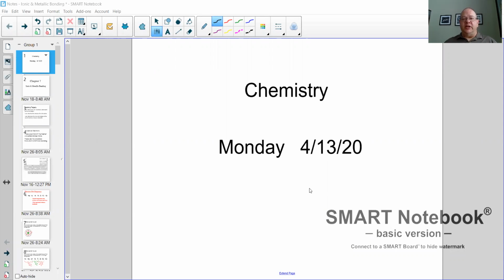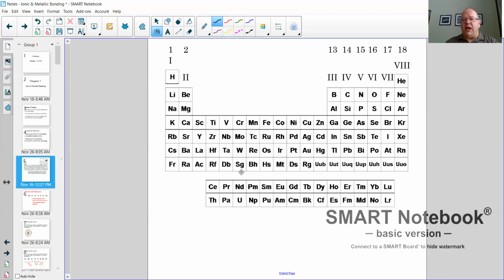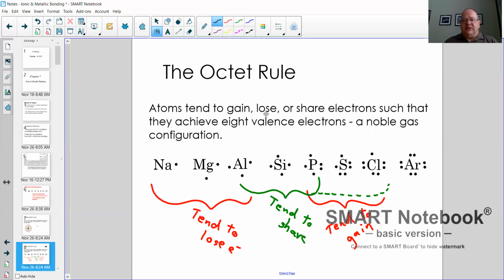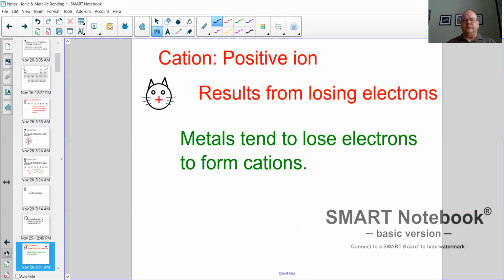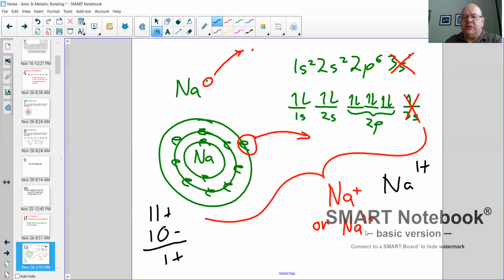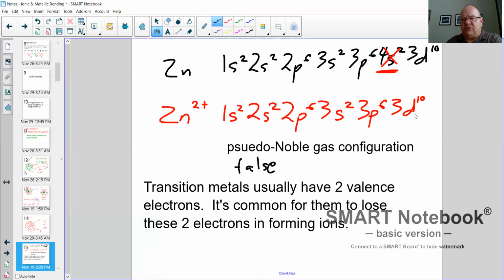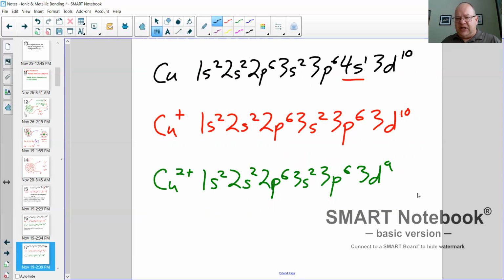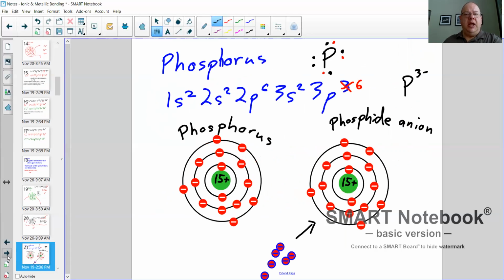Chemistry 4/13/20 (Ion Formation)